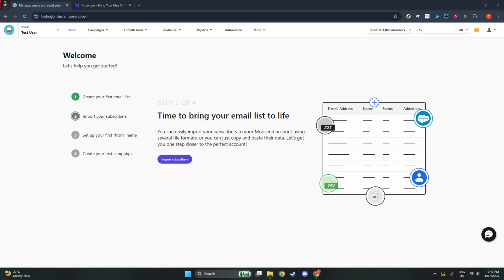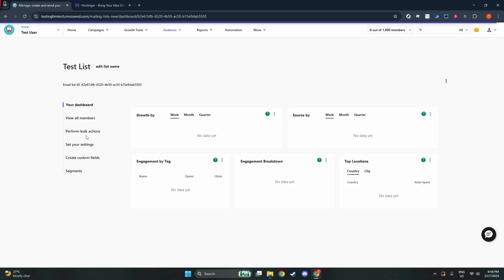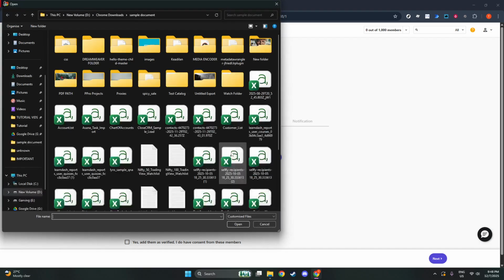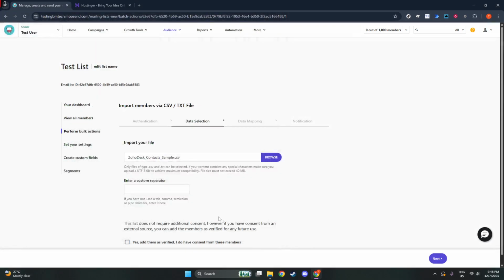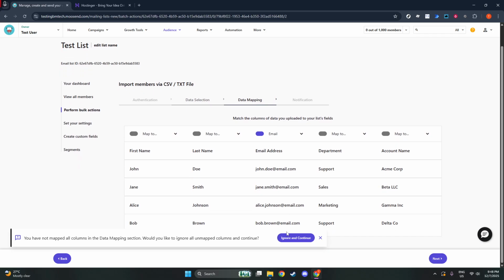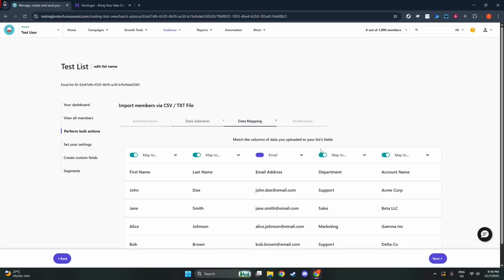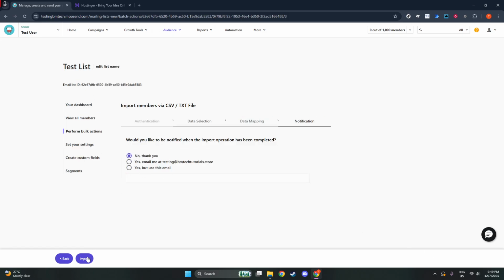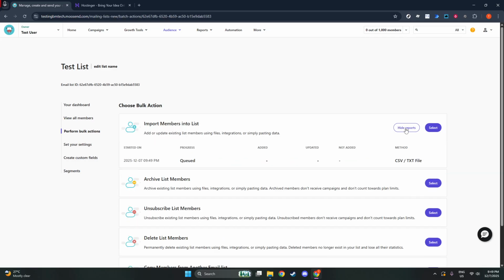How to Upload a Mailing List in Moosend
In this video, we show you exactly how to upload a mailing list in Moosend to populate your audience and start your email marketing campaigns. Importing your existing contacts correctly is the foundation of a successful newsletter strategy and ensures you retain all your valuable subscriber data.

We guide you through the 'Mailing Lists' section of the dashboard to create a new list or update an existing one. You will learn the different import methods available—including uploading a CSV or Excel file, using the copy-paste method, or connecting via a plugin. Crucially, we demonstrate the field mapping process to ensure your data (such as names, emails, and custom fields) matches perfectly with Moosend's system.

Technical Specs:

Software: Moosend

Feature: List Import & Audience Management